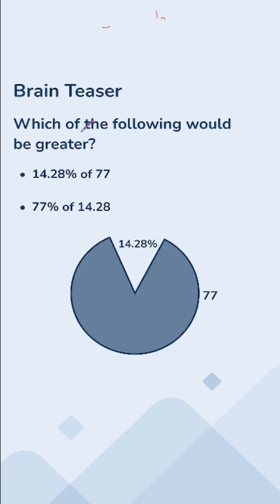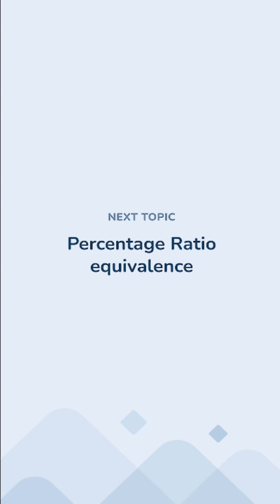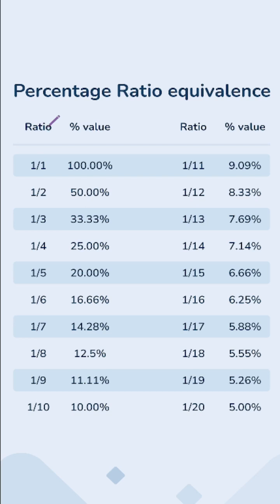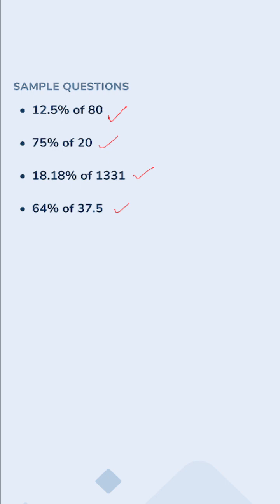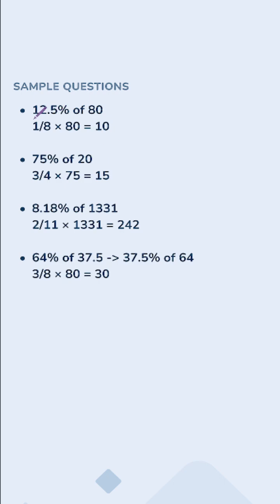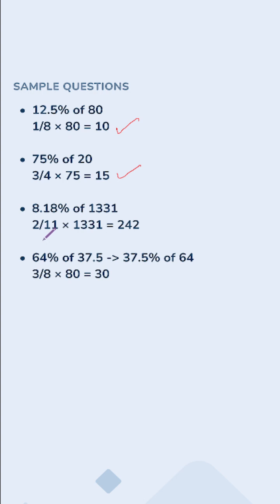Percentages Byte Sized Revision Video by Trident